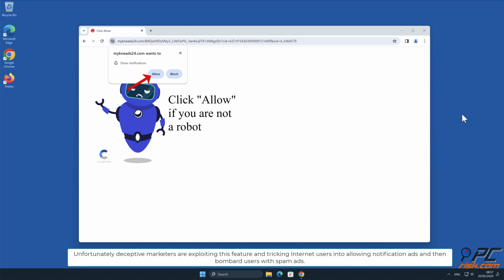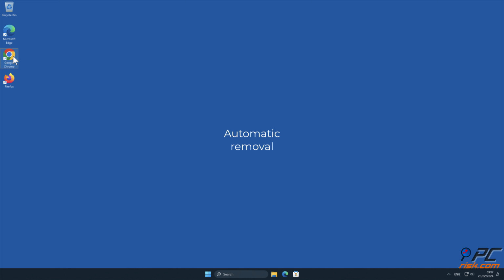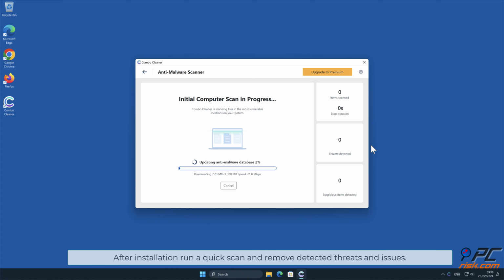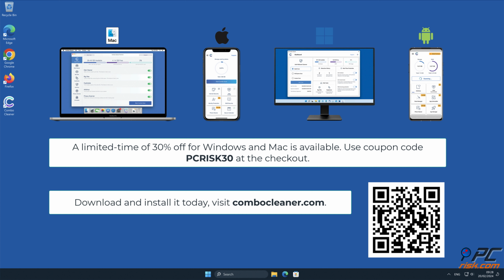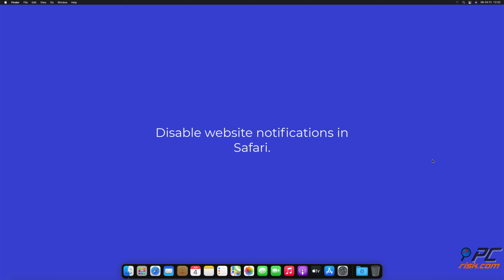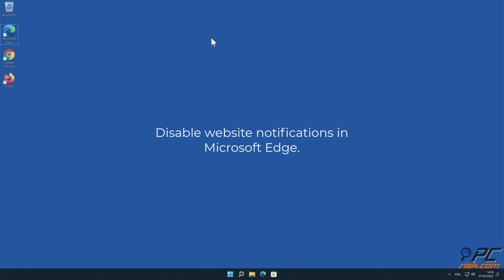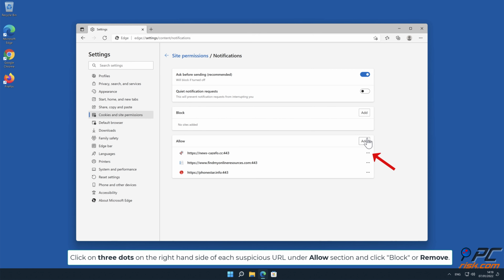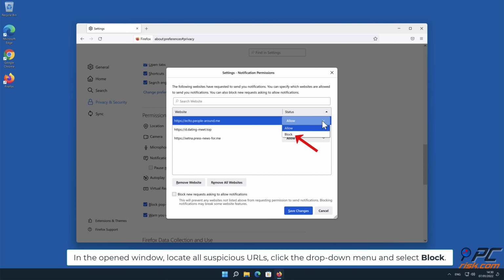mykneads24.com ads - how to remove?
Video showing how to remove unwanted ads displayed by mykneads24.com website.